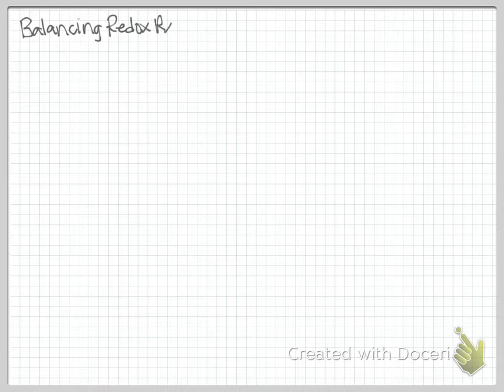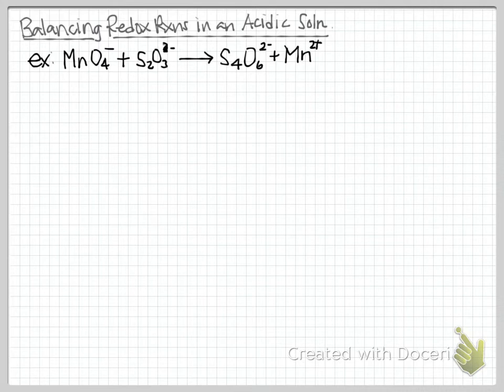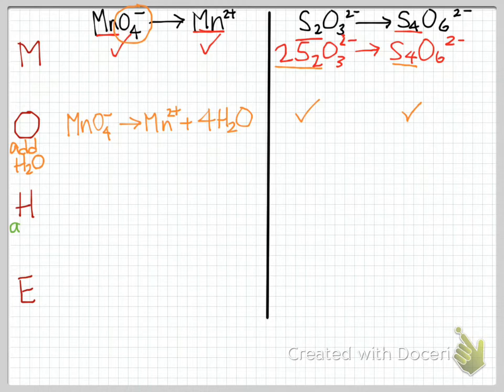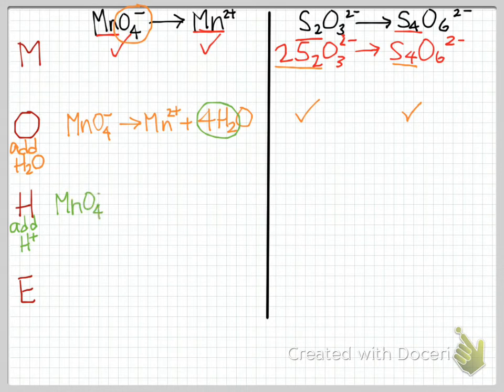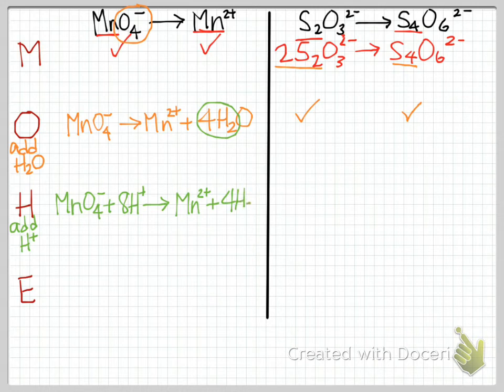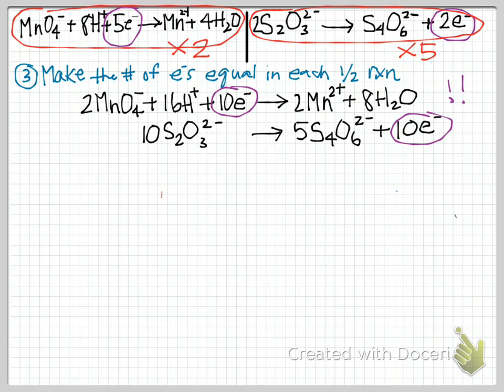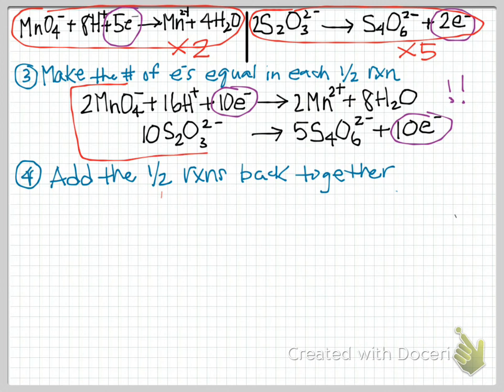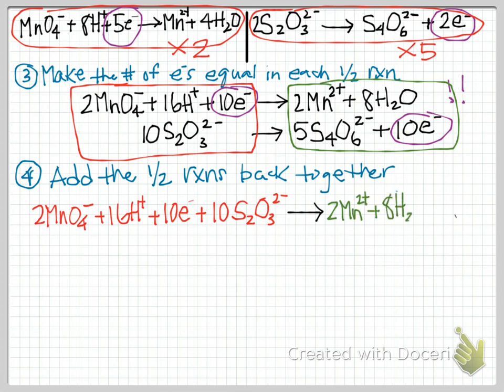Balancing Redox Reactions in Acidic Solution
A tutorial for balancing a oxidation-reduction (redox) reaction that takes place in an acidic solution.